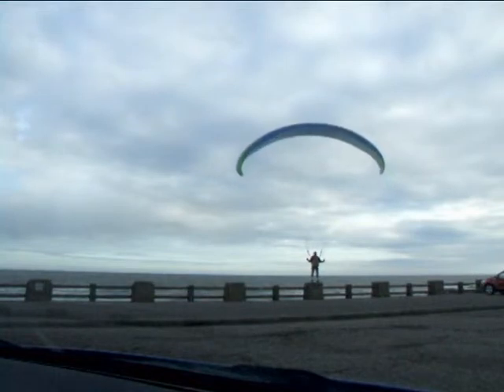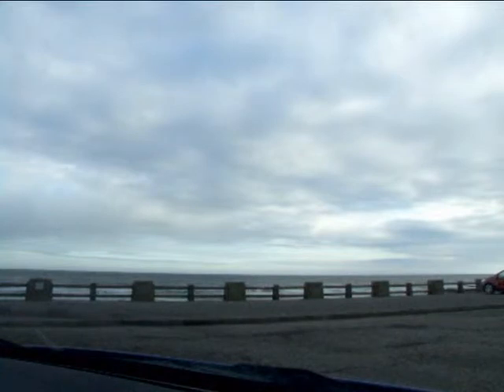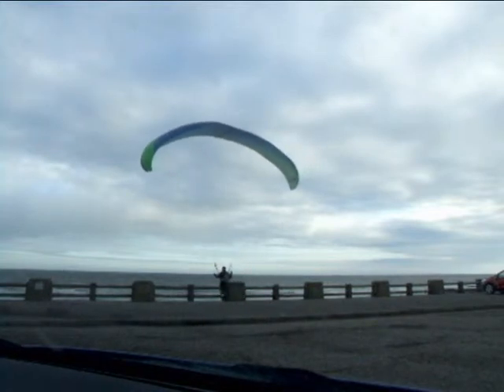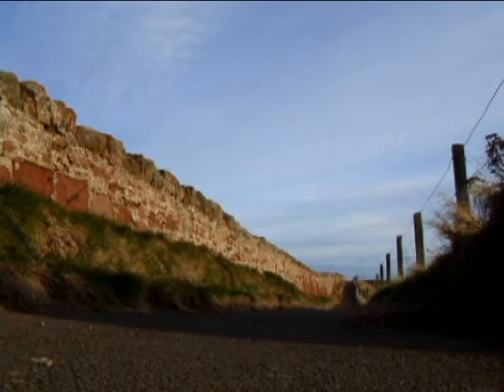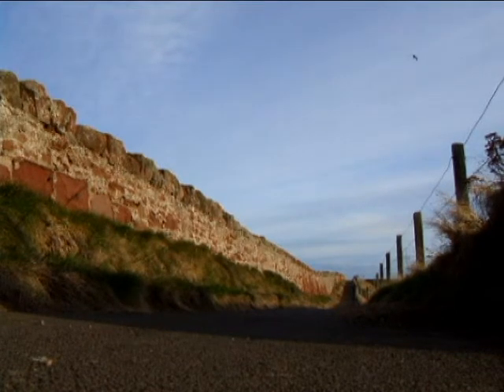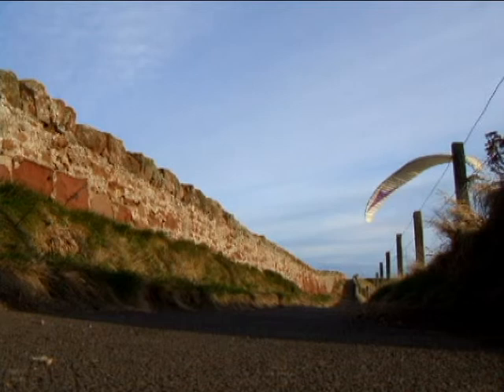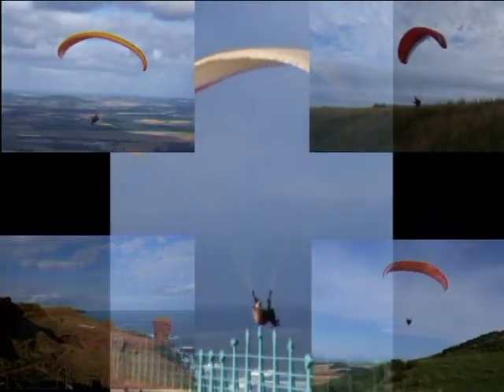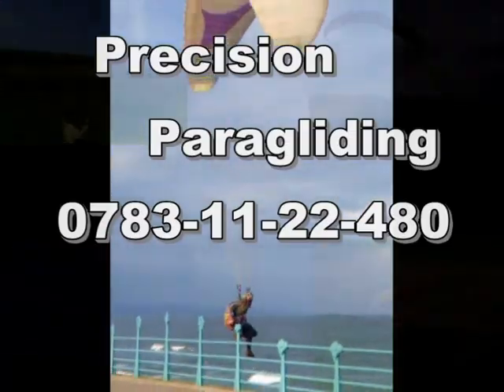The Paraglider Show clip PG Landings (part 2) 03293 4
David, Gabe & Murray continue talking about paraglider landings